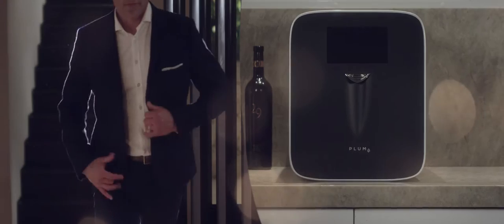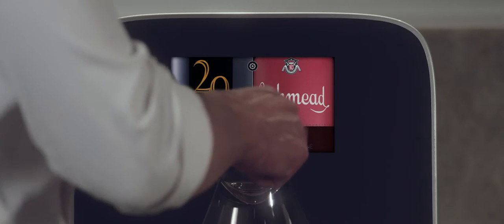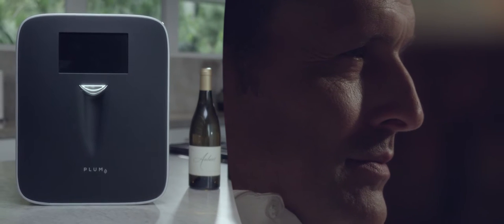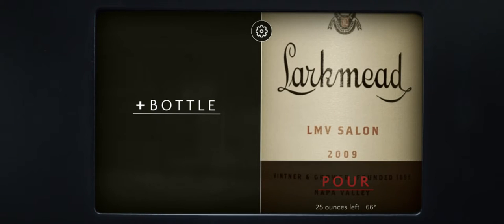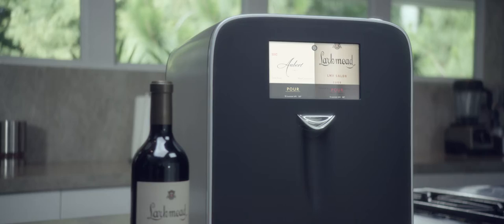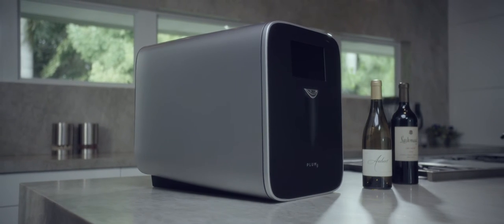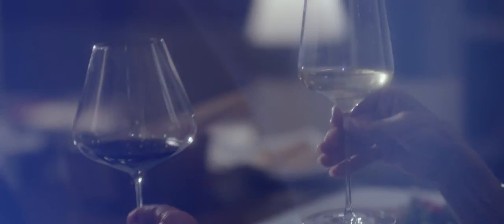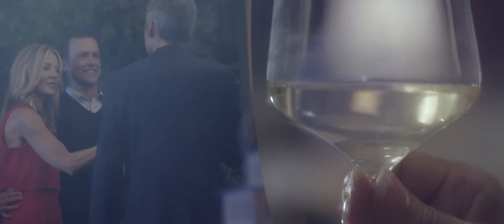PLUM: For Love of Wine by Artex Productions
Artex drew this fancy bit together for PLUM, who wanted to mix the content of a consumer products video with the style of a luxury car spot.

TV Commercials, interviews, web video content, live event videos, hotel hospitality, real estate and animated video producer in Coral Gables Miami, Florida.